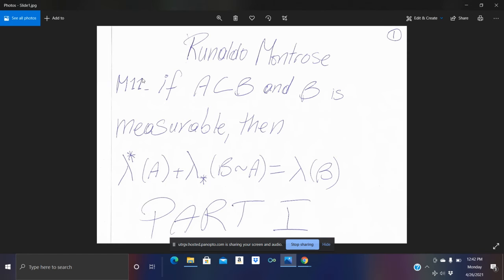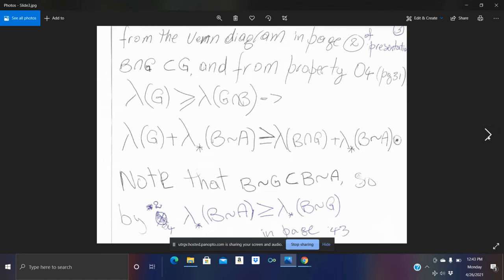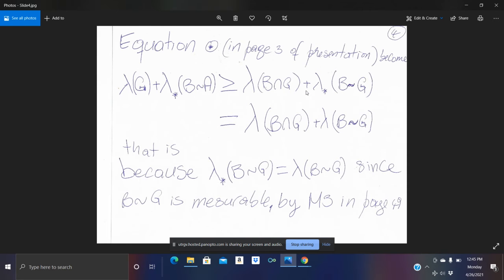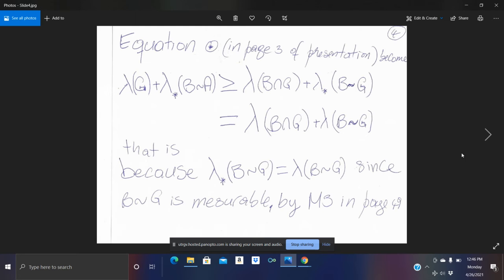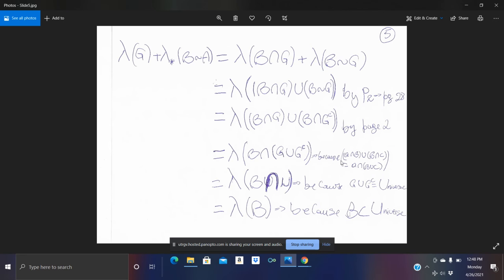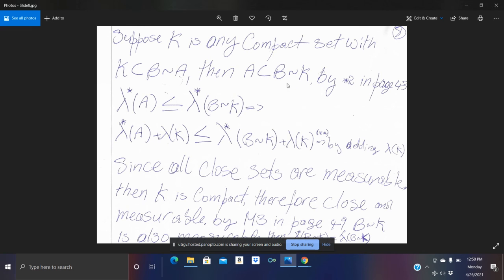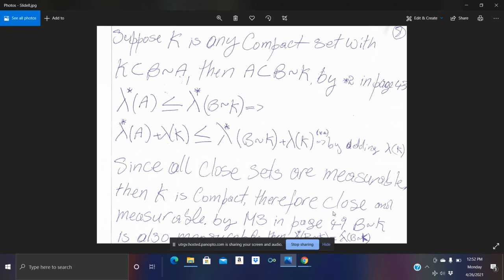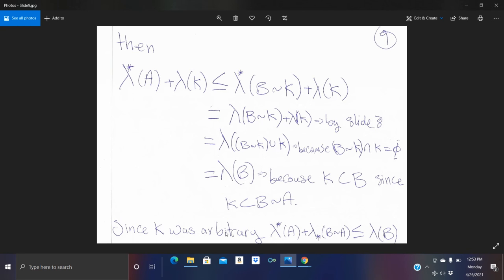Measure Theory (The outer of A plus the inner measure of (B~A) equals the Lebesgue measure of B)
If A is a subset of B and B is measurable, then the outer of A plus the inner measure of  (B~A) is the same as the Lebesgue measure of B.